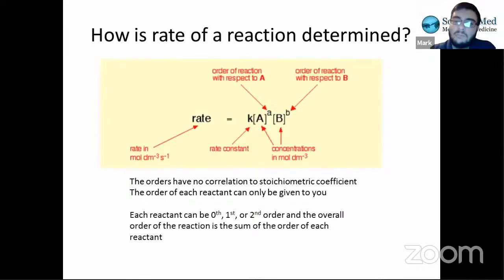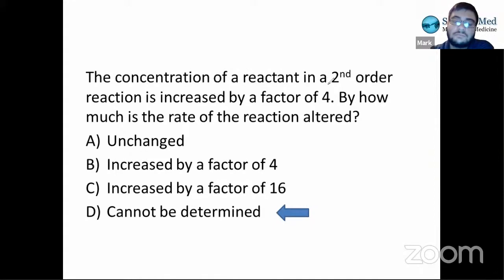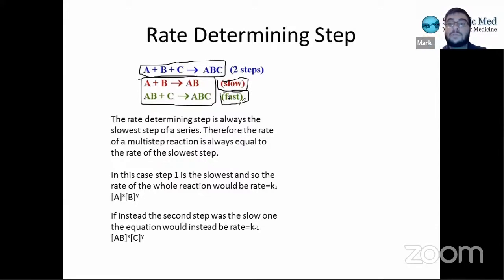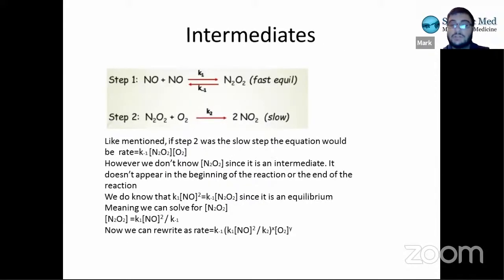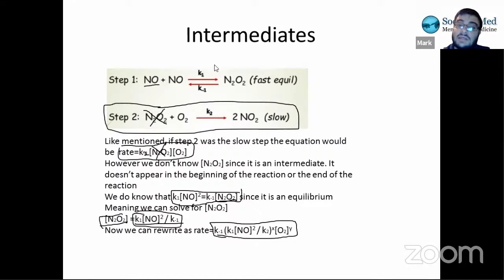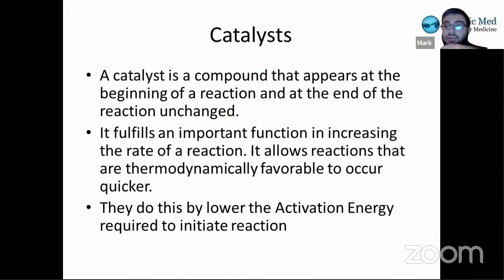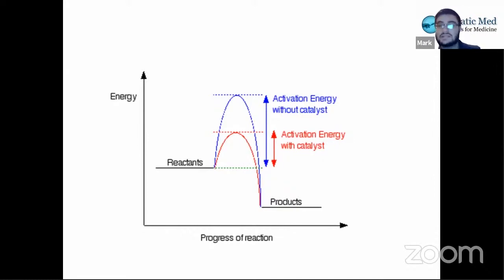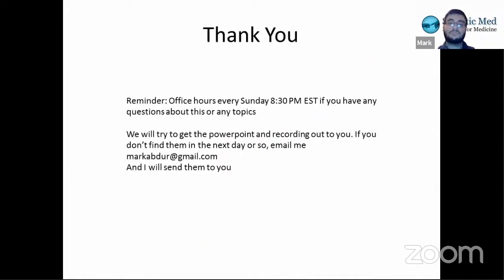MCAT Chemistry Reactions and Solutions - Topic 2/2: Kinetics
MCAT tutor Mark reviews Reactions and Solutions from the CHEM/PHYS section of the MCAT, from the Kinetics part of the reactions and solutions lecture.